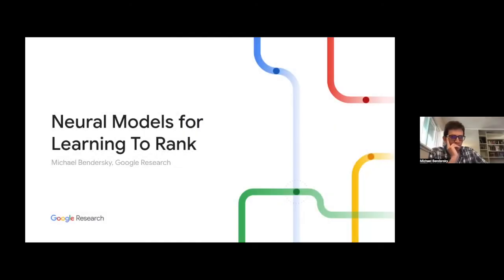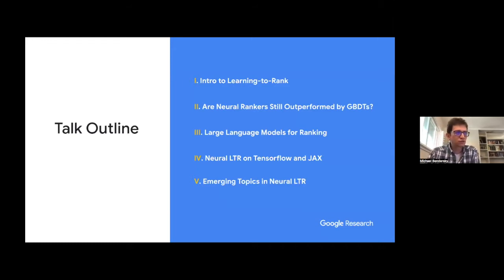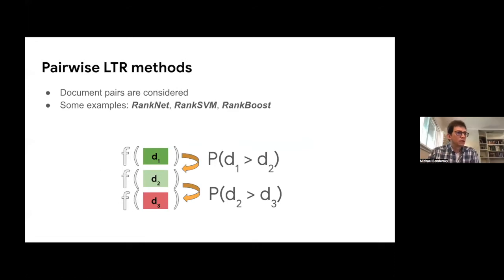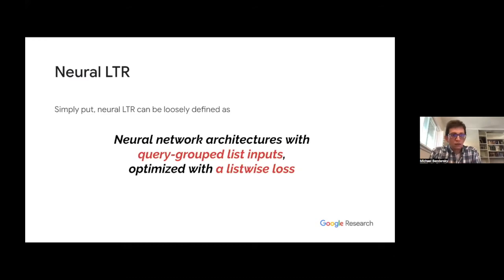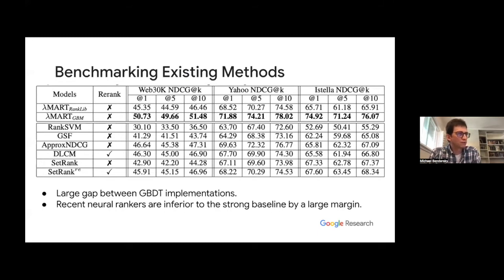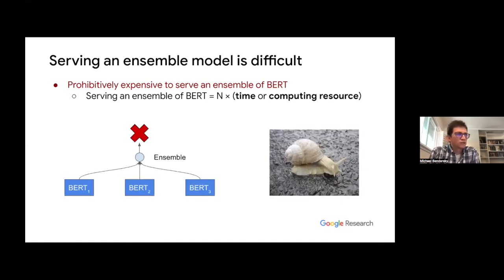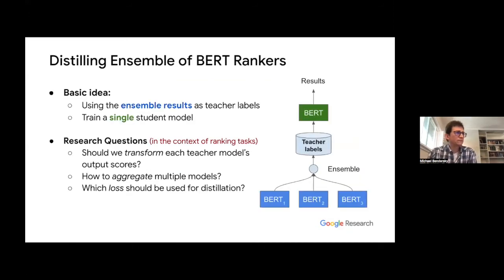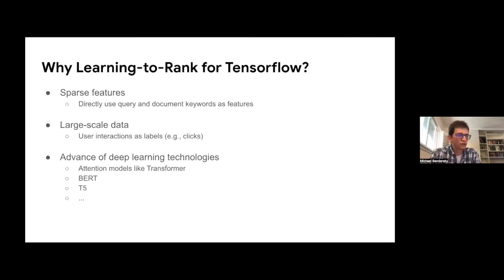CIIR Talk Series- 3/25/2022: Michael Bendersky - Neural Models for Learning To Rank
Time: Friday - March 25, 2022, 1:30​​​​​​ - 2:30 PM EDT

Speaker: Michael Bendersky, Senior Staff Software Enginner at Google Research

Faculty Host: Hamed Zamani, Assistant Professor at UMass Amherst

Talk Title: Neural Models for Learning To Rank

Abstract:
Learning to rank (LTR) techniques are at the core of most search and recommendation tasks. In this talk, I will provide a broad overview of the work our research team has done in the area of neural LTR with focus on optimizing various neural architectures with listwise losses. First, I will discuss some of our new neural LTR approaches, and how they compare to the hitherto state-of-the-art gradient boosted decision tree methods, such as LambdaMART. Second, I will demonstrate how listwise losses can be used to effectively adapt large language models (e.g., BERT) to ranking tasks. Finally, I will give a brief overview of the open source Tensorflow and JAX libraries we have released to democratize neural LTR research.

Bio:
Michael Bendersky is a Senior Staff Software Engineer at Google Research. He is currently managing a research group focusing on applying machine learning to content search and discovery. Michael holds a Ph.D. from the University of Massachusetts Amherst, and a B.Sc. and M.Sc. from the Technion, Israel Institute of Technology. Michael co-authored over 80 publications. He served on program and organizing committees for multiple academic conferences including SIGIR, CIKM, WSDM, WWW, KDD and ICTIR. He is the co-author of two books in the "Foundations and Trends in Information Retrieval" series. Michael co-organized tutorials at SIGIR 2015, SIGIR 2019, ICTIR 2019, and WSDM 2022, on the topics of verbose query understanding, neural learning to rank, and search and discovery in personal email collections.